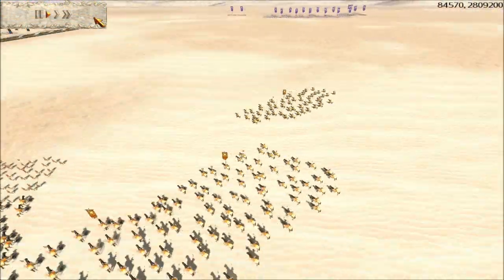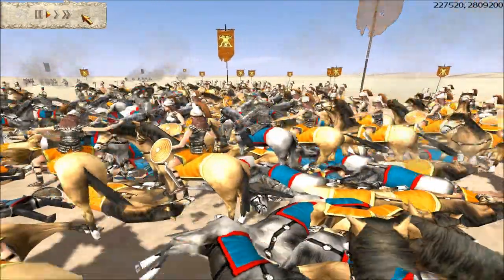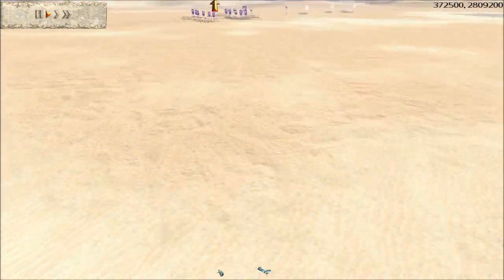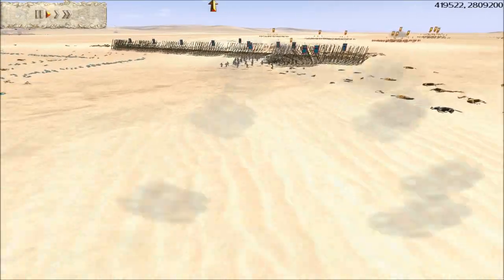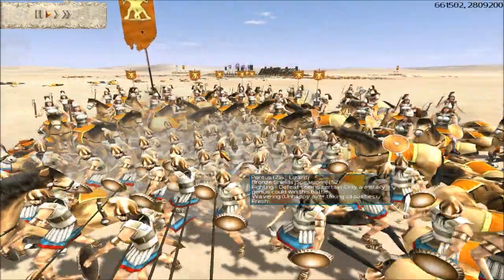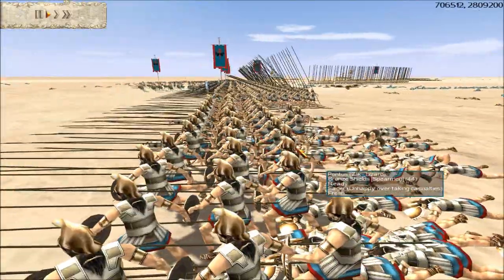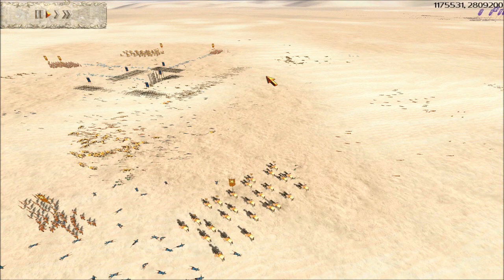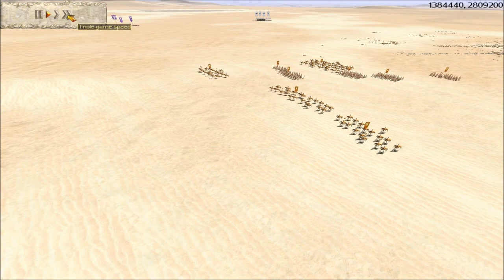Rome Total War Online Battle #2034: Four Player Free-For-All (scored resolution)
I originally recorded this as a live-commentary, but I decided to just record from the replay.  This is a 4 player FFA (scored resolution).

THE COMMANDERS
- Prince_of_Macedon (SCYTHIA)
- [IEC-PVT]JohN100x1 (SPQR ROME)
- soldierofrome (CARTHAGE)
- Zlik_Lizard (PONTUS)

MAP: Syrian Flats
VICTORY CONDITIONS: Scored Resolution
RULES: CWB
DENARII: 10,000